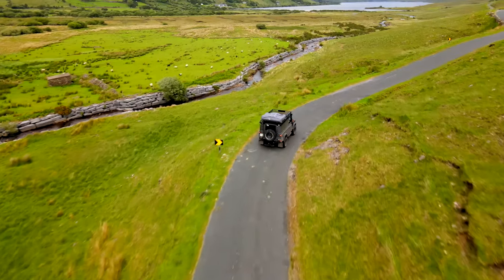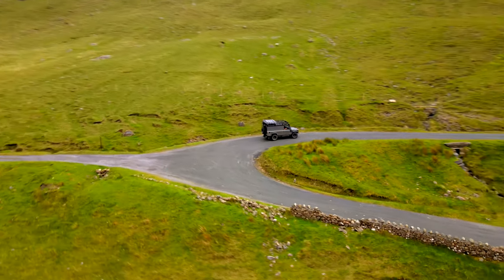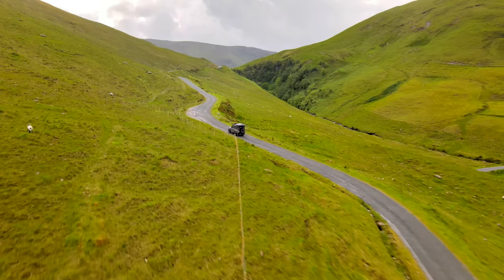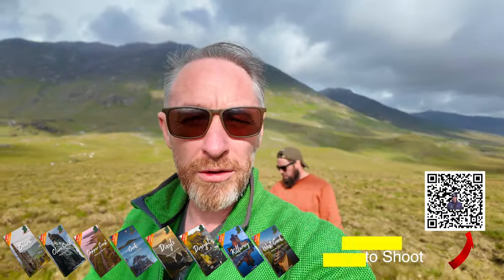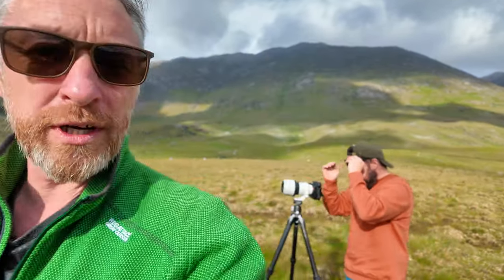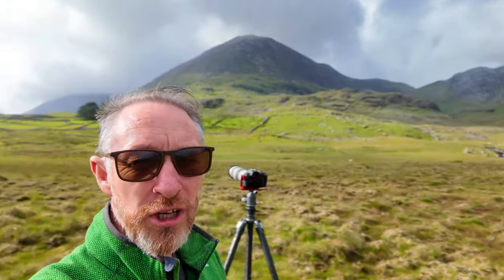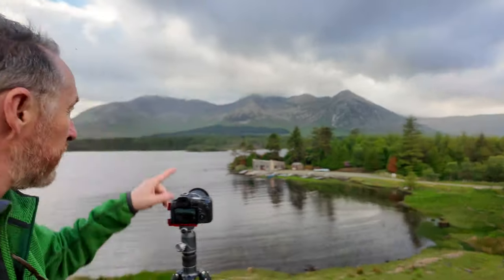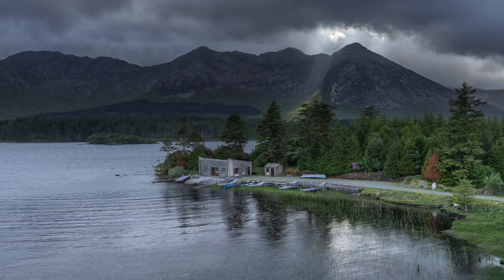Try This Photography Approach & You’ll Get Amazing Results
Now when exploring a new location for the first time, it is important to take your time and look at the area with your photographer’s eye, otherwise, you may miss an opportunity to photograph an area, and given that this was my first time at this location with my camera, you would think that I would take my own advice? Absolutely not, as on this occasion I wasn’t exploring alone, I was tagging along with a local who knew the way and more about the areas of interest.

However, even with this knowledge we decided that a different approach would be needed, not a fixed and steady one, but more of a run-and-gun one. The reason was the light was fleeting and the gaps in the clouds were moving fast, resulting in possible shots coming and going just as fast. We need to allow the light to guide us on this adventure, be fluid in our approach and be on the lookout for compositions on the fly.

I had already had a taste for the area which I detailed in my last Blog and Video, and as we continued to drive along the many winding roads, I was drawn to the scenery and captivated by the light. The views in this area of Connemara were simply stunning, and I wonder what would be the first thing to stop us in our tracks, grab the cameras and shoot?

Lenses:
Canon 16-35mm F4 IS USM L
Canon 24-105mm F4 IS USM L
Canon 70-200mm F4 IS USM L
Canon 50mm F1.8
Sigma 160-600 Contemporary
Sigma 24-70 f2.8
Sigma 24-105 f4

Tripods:
joby Gorillapod 3k Kit